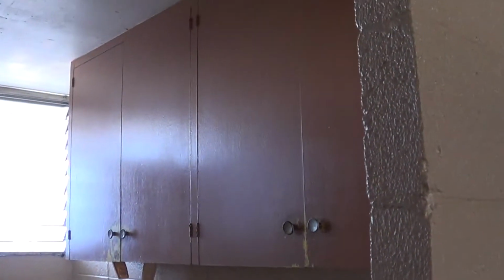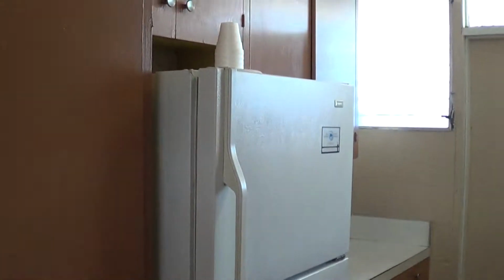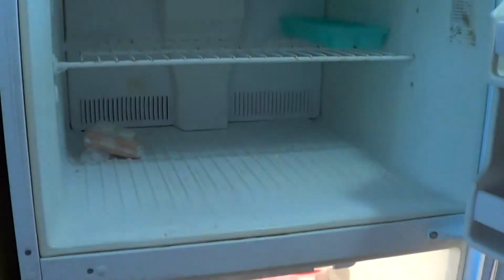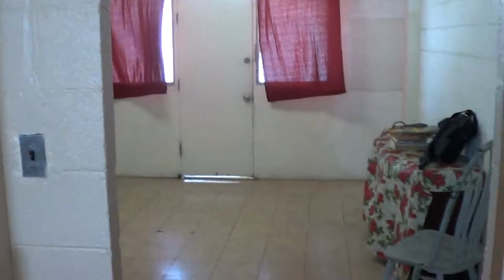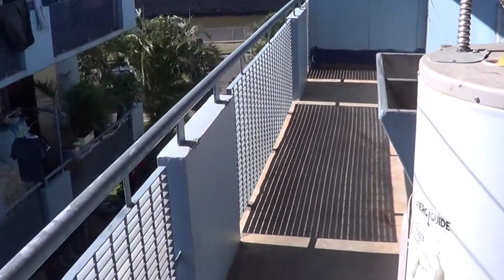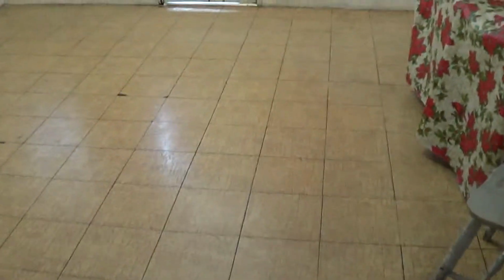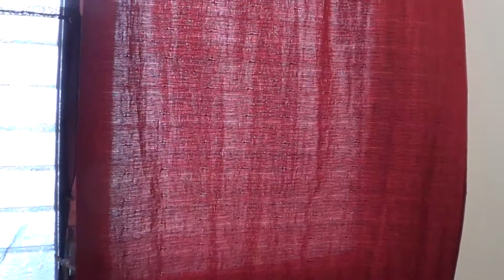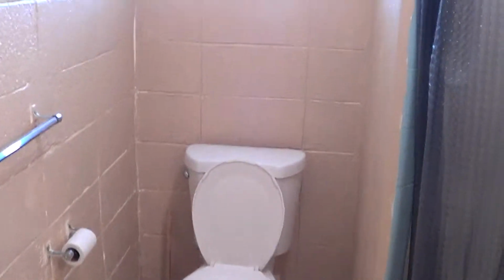COOL and QUIET 3rd FL - APARTMENT at KOKEA GARDENS - near HCC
Cool and Quiet Apartment on 3rd Floor at Kokea Gardens.
near HCC and palama Super Market